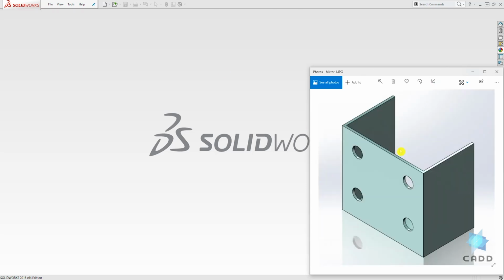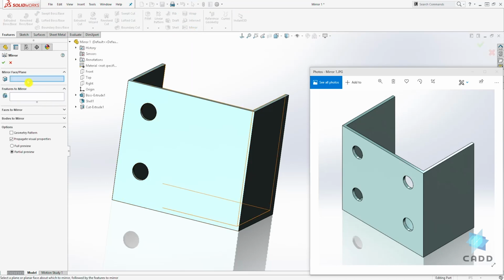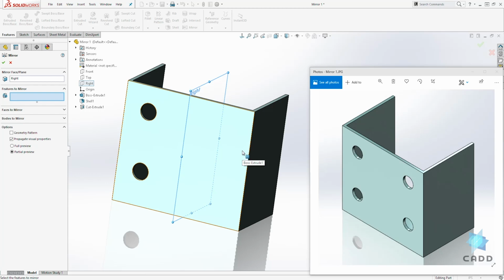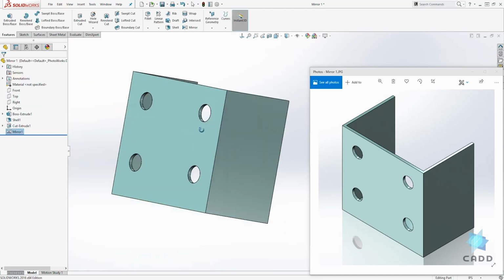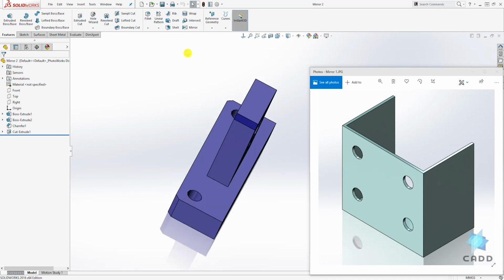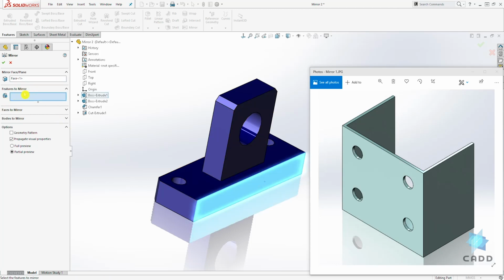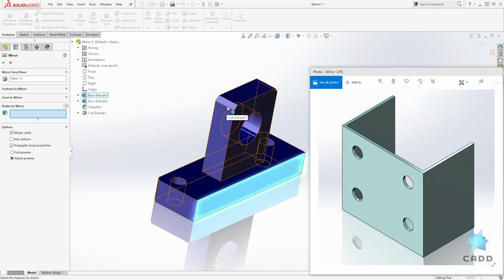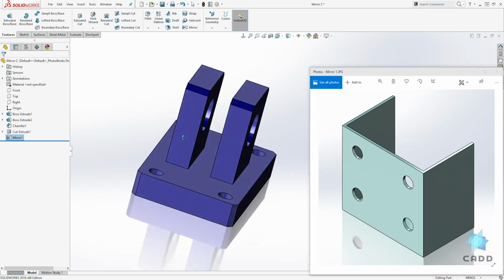SolidWorks Tutorial for Beginners #55 - How to Create a Mirror Pattern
How to Create a Mirror Pattern in SolidWorks